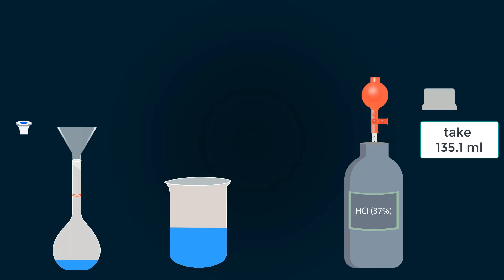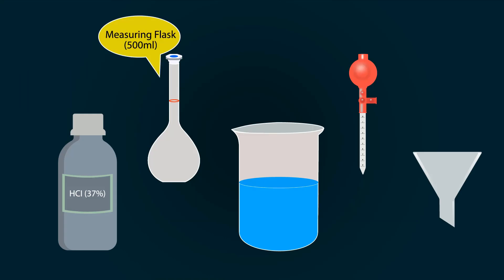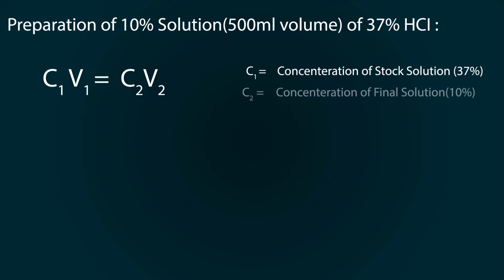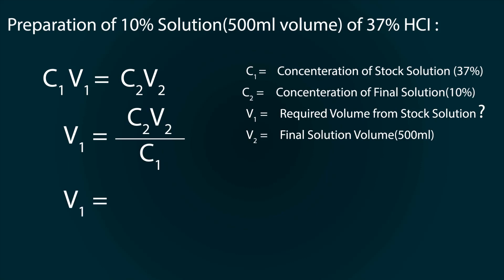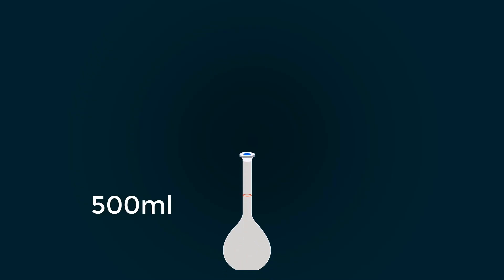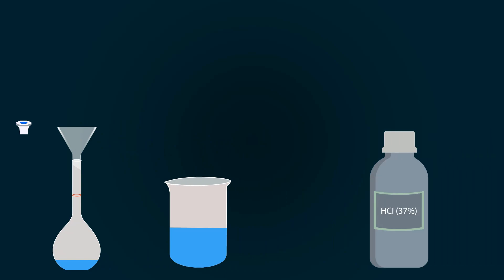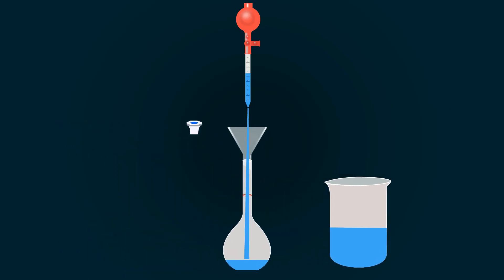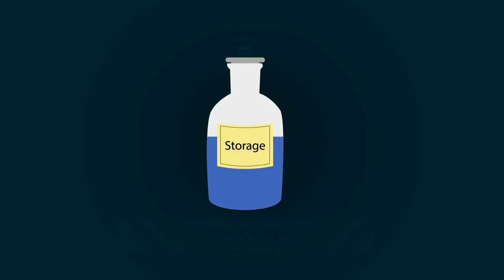How to prepare 10% solution of HCL | 10% solution of 37% HCL | 10 percent HCL solution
in this animated video we will teach you how to prepare 10 percent solution of 37 percent HCL.